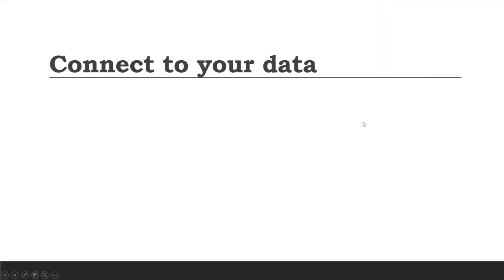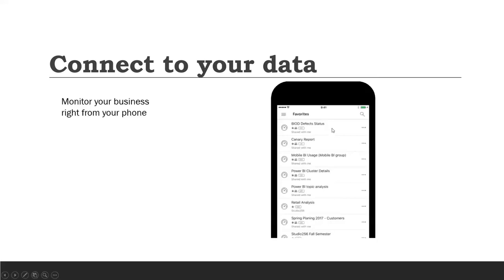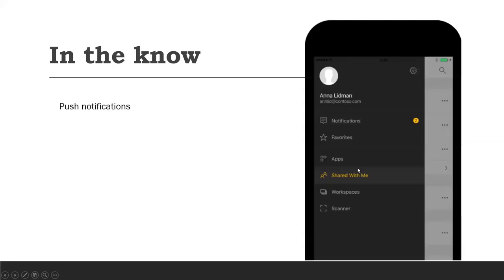Power BI Mobile Apps | Power BI Mobile Apps Tutorial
Power BI Mobile Apps

 . Quickly View
 . Reports
 . Dashboards
 . Data
 . Make Insights
 . On the Go
 . Notified

Connect to your data
 . Monitor your business right from your phone

Visualize, explore, and speed insights
 . Author Reports

 . Annotate Reports

In the Know
 . Push notification

Flexible and Secure
 . Secure access Power BI Reports
 . Dashboards
 . SQL Sever Reporting Services